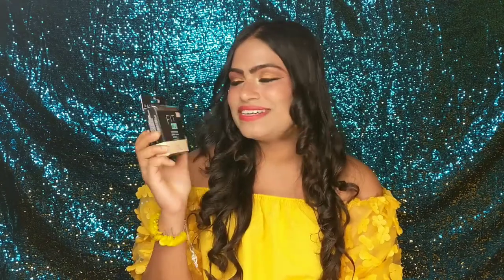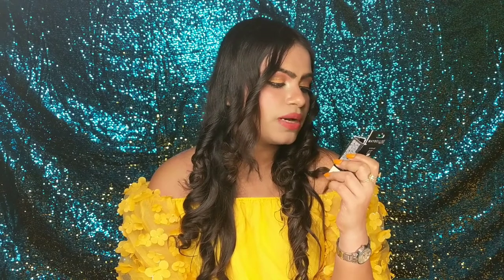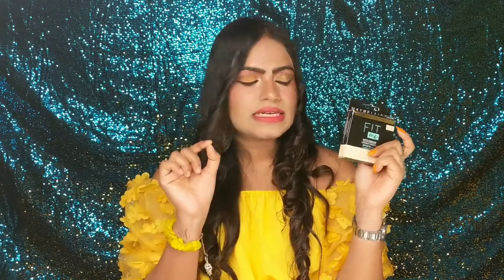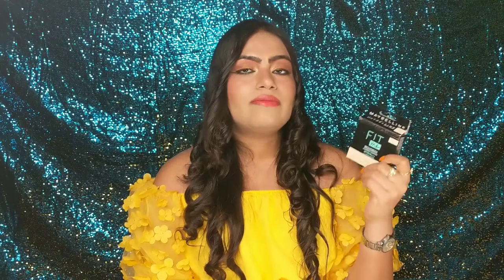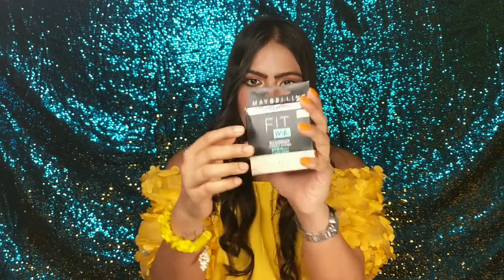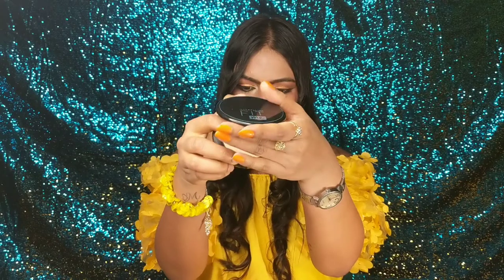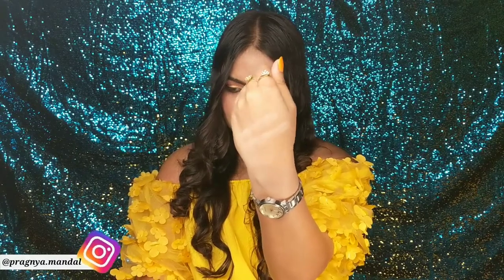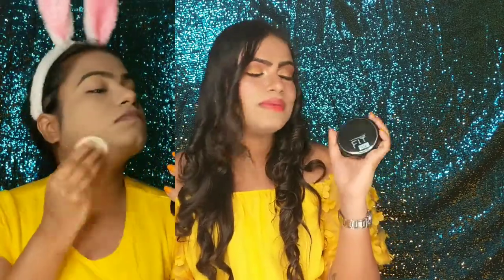Maybelline New York Fit Me Compact Powder - 112 Natural Ivory | Review & Demo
Hey Everyone,
In today's video I am sharing my honest opinion about this Maybelline New York Fit Me Compact SPF 28 PA+++ - 112 Natural Ivory. Watch the video to know if I like it or not.

Product Link:
Maybelline New York Fit Me Compact SPF 28 PA+++ - 112 Natural Ivory

XOXO
Pragnya